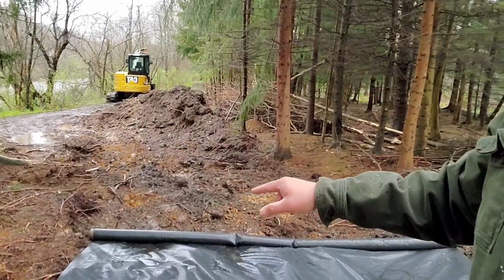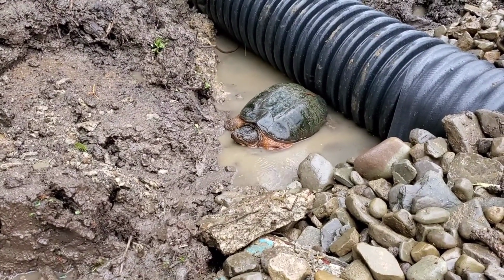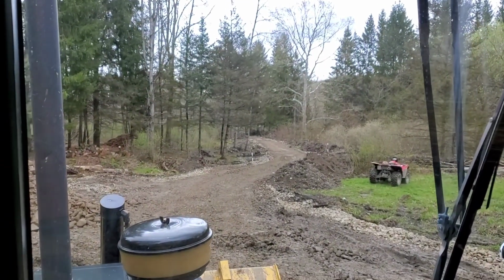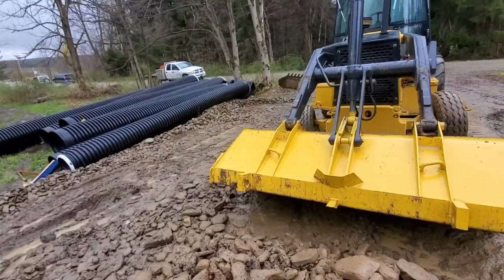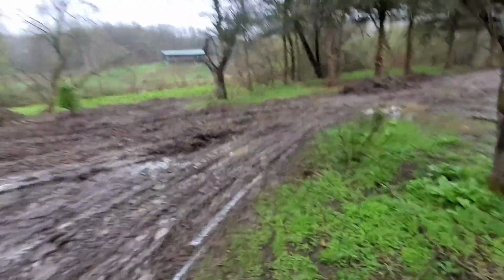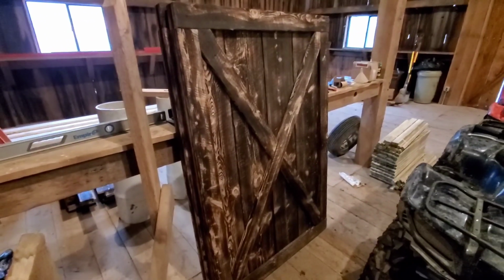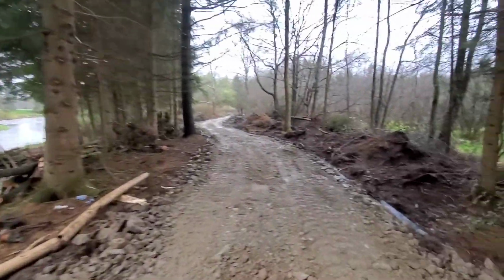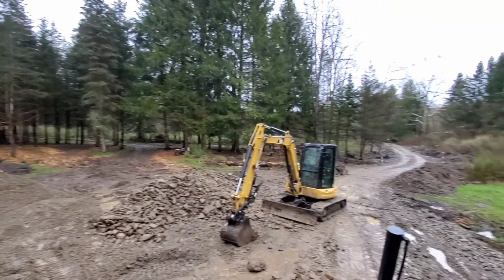Day three driveway construction | Sarandi Estate at French Creek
Snapping turtle, building a drive way